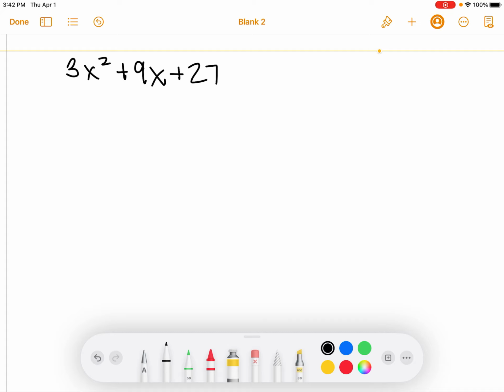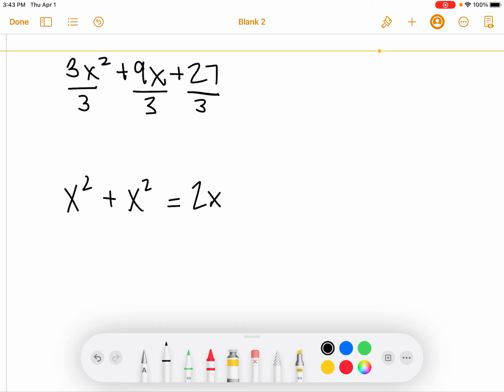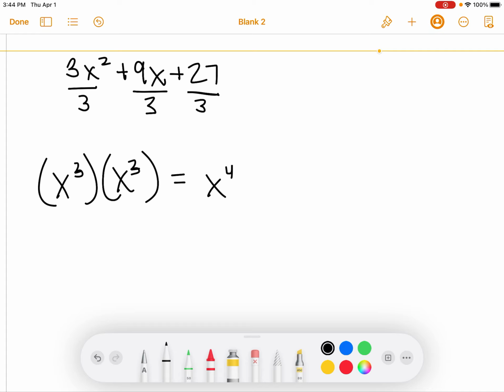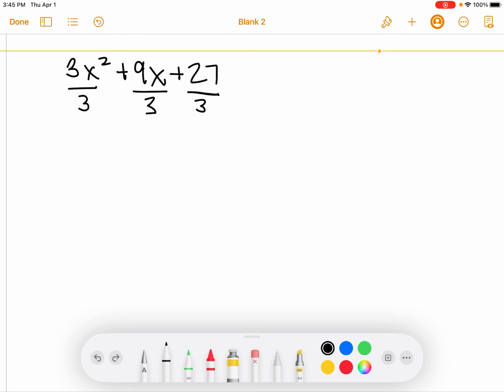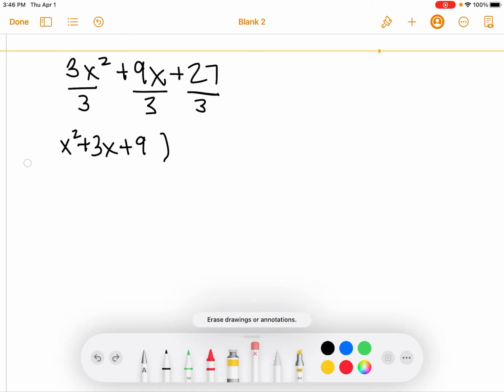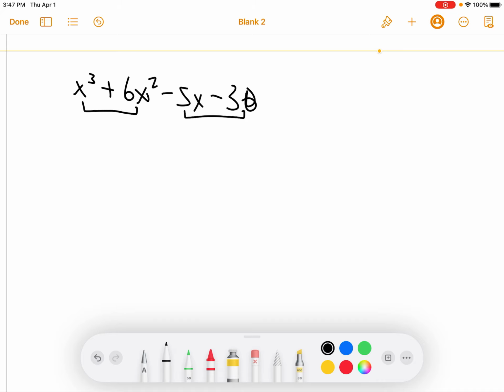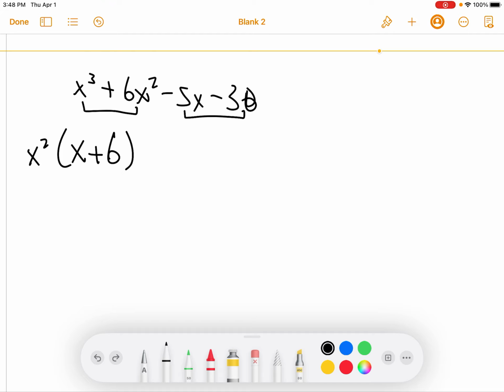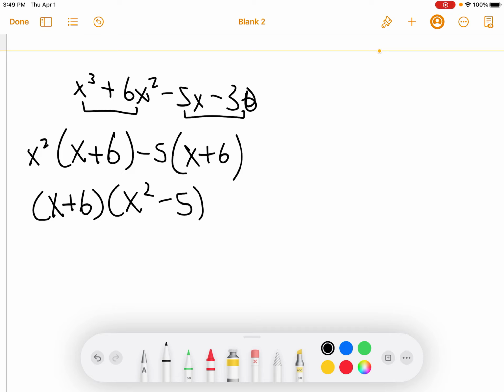JNAL ALG2: Unit 4 - Lesson 4: Greatest Common Factor / Grouping Factoring [𝗠𝗘𝗧𝗛𝗢𝗗 𝟭 𝗢𝗙 𝟰]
Sorry I messed up. This is Lesson 4.